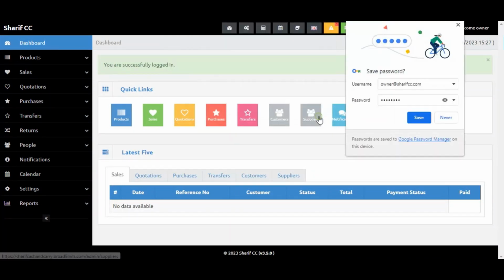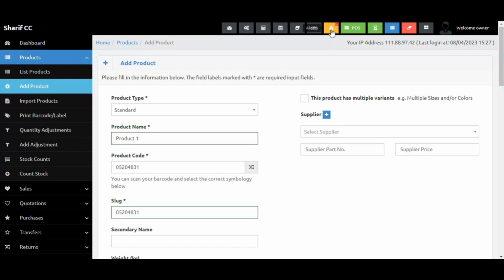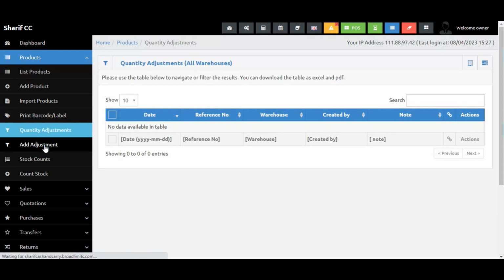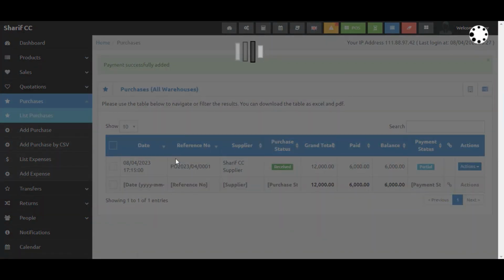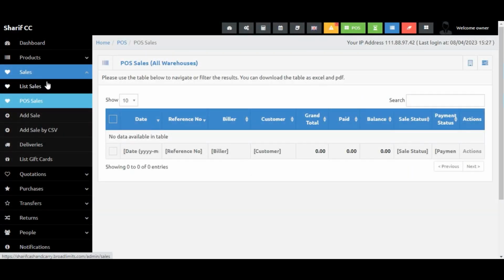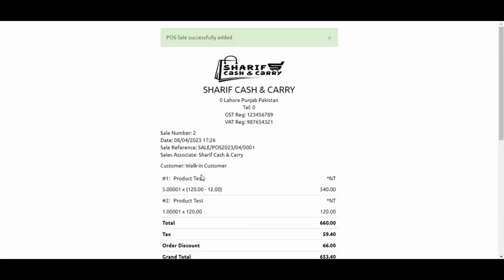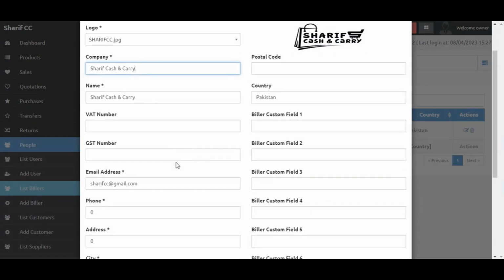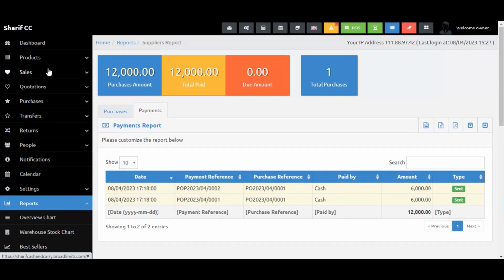What is POS ? Point Of Sale System - 2023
All New POS System
New POS System
New pos system 2023